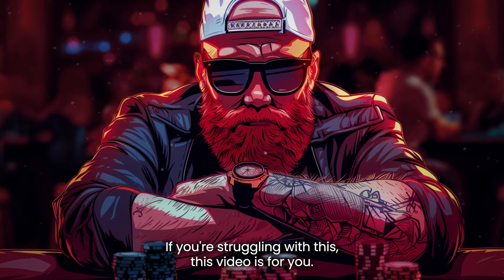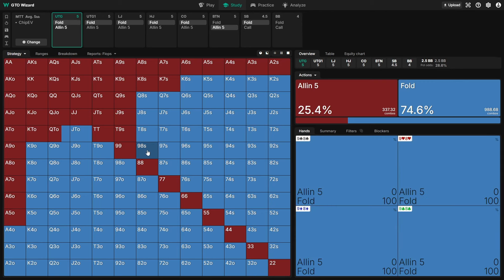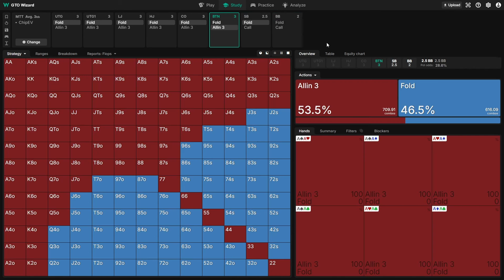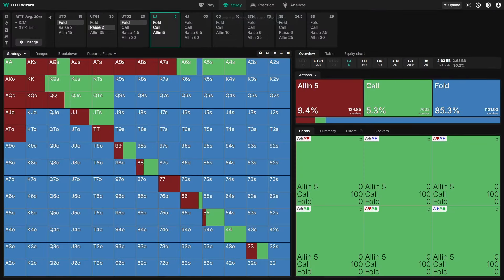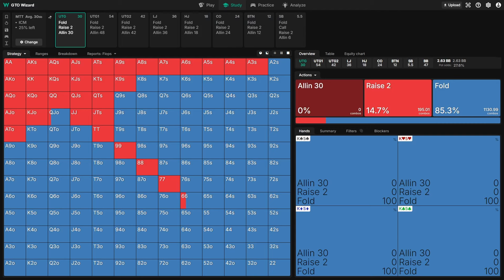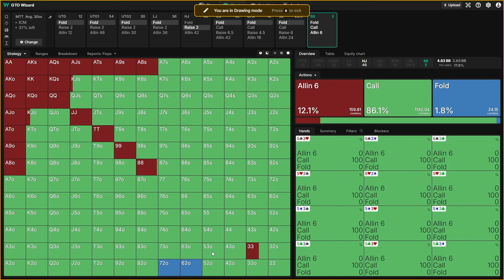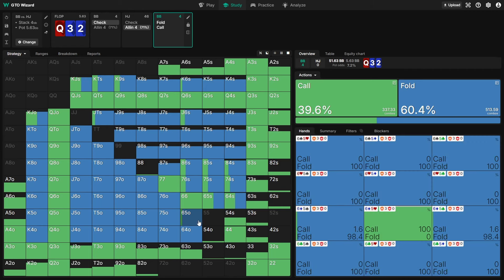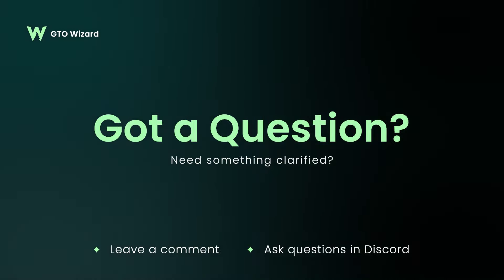How to Play a Micro Stack in MTTs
Matt Hunt dives into how to play effectively with a micro stack (10bb or less) in multi-table tournaments (MTTs). We cover three primary scenarios: first-in spots, facing an open outside the blinds, and facing an open in the blinds. The video explores key strategic questions, such as when you lose fold equity at different stack sizes, and how your approach shifts between chip EV and ICM stages of a tournament. We also highlight lesser-known preflop strategies that most players overlook, providing practical advice on how to stay in the game even with a micro stack.

Struggling to play micro stacks in MTTs? Learn how to stay in the game with 10bb or less! Our new video covers key strategies for first-in spots, facing opens, and more. Don’t miss out on these essential tips to improve your short stack play!

🧙‍♂️GTO Wizard
• Study any spot imaginable
• Practice by playing vs. GTO
• Analyze your hands with 1-click

0:00 Intro
0:30 Outline
1:14 First-In Spots
5:56 Facing An Open Outside The Blinds
9:17 Facing An Open In The Blinds
12:46 Postflop
15:37 Outro